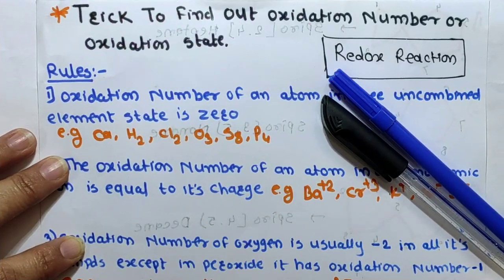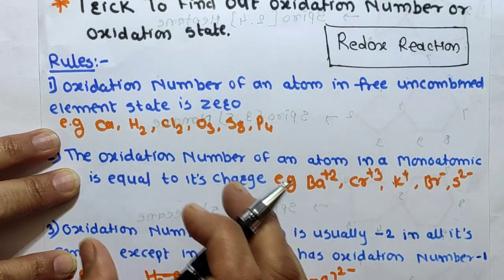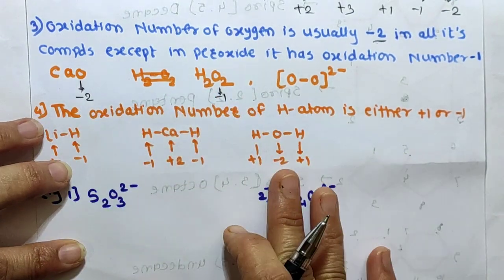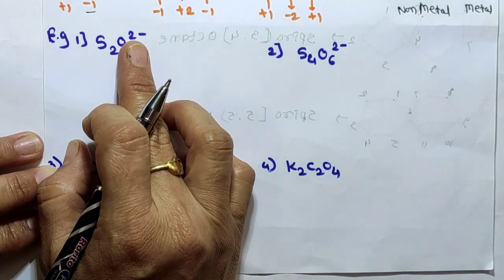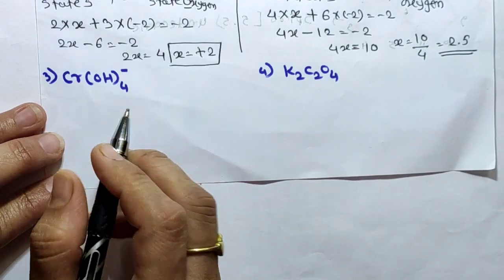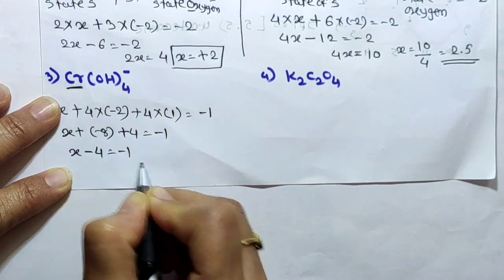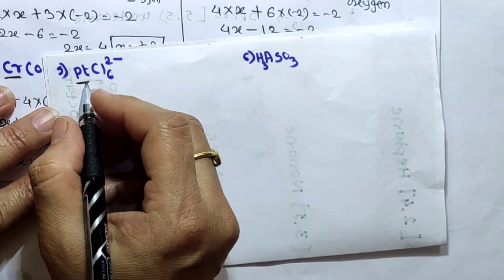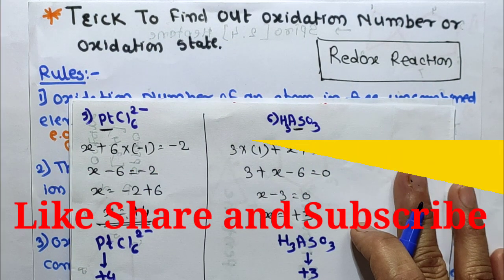Simple Trick To Find Out Oxidation Number|| Redox Reaction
Class 11th Redox Reaction
Trick To Find Out Oxidation Number
In This Video I can Explain How To Find Out Oxidation Number ? With detailed Explanation and Solving Example With Explained Rules